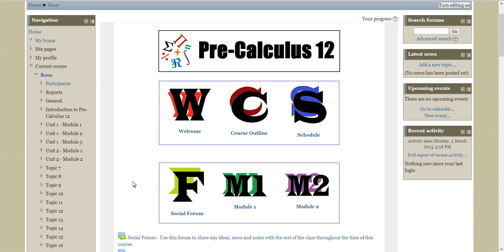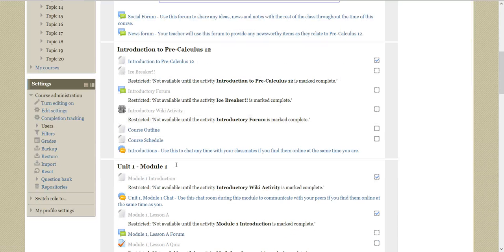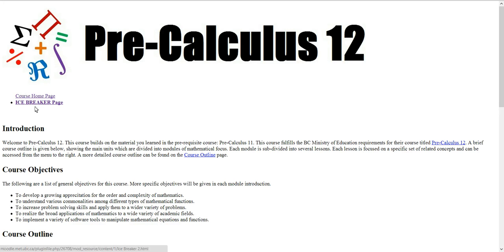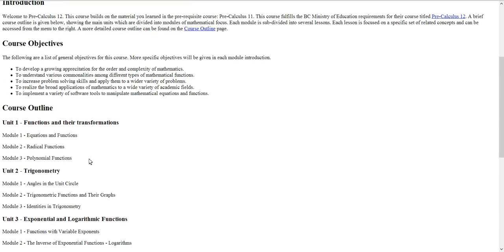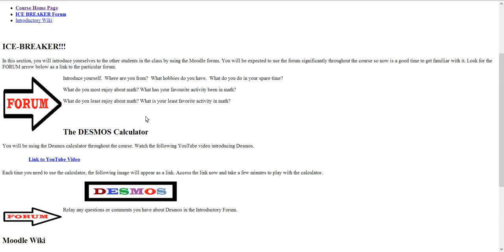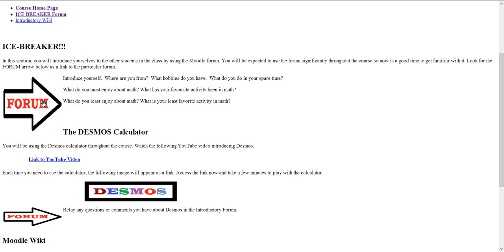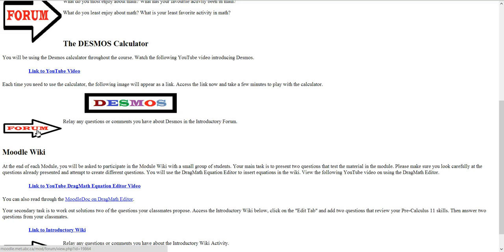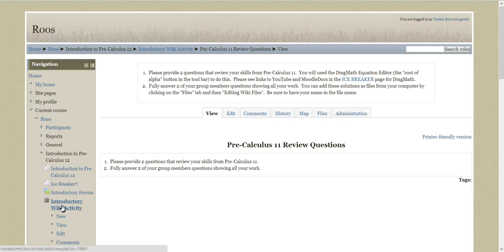Screencast by Soortt from Screenr.com